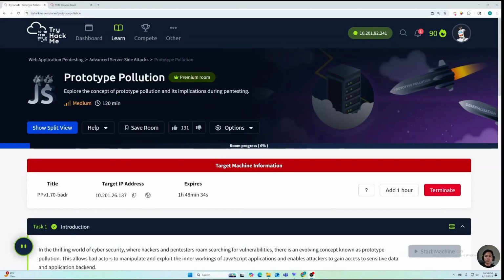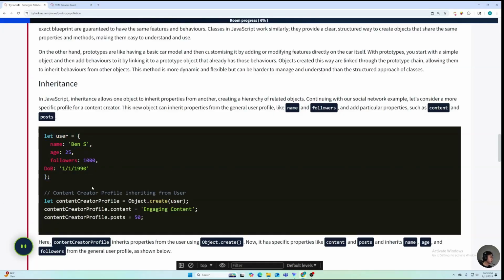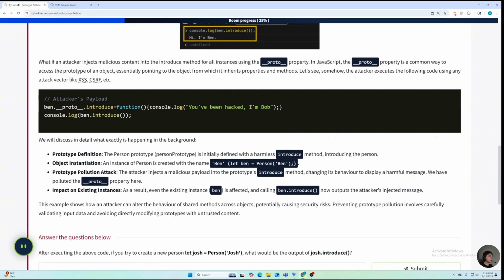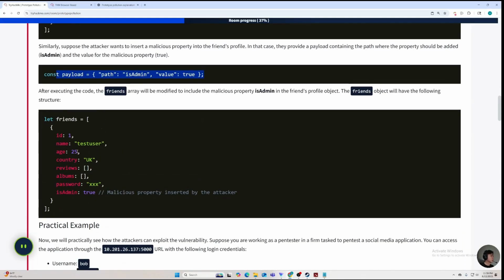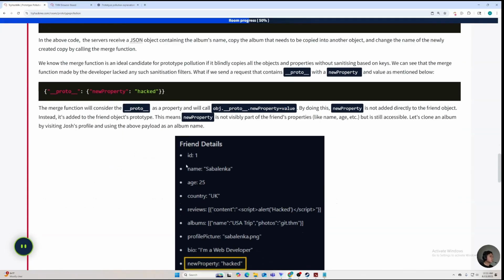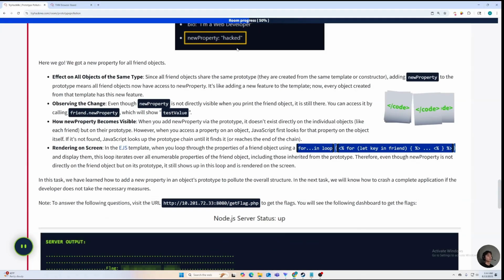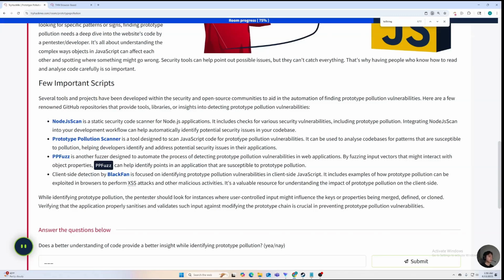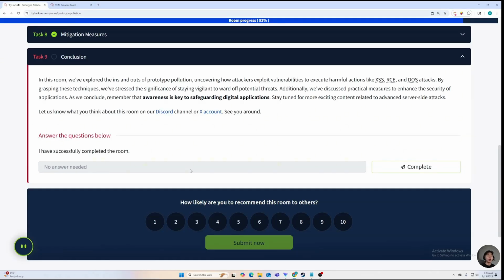Prototype Pollution Attack — TryHackMe Walkthrough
🚨 In this episode of inphuseclab, we dive deep into one of the critical web app vulnerabilities: Prototype Pollution. Prototype Pollution lets attackers manipulate JavaScript objects, creating significant security risks. Join us as we break down this vulnerability, showing you how it works, the associated risks, and how to exploit and mitigate it effectively.

In this comprehensive guide, you'll learn:

What prototype pollution is and how it functions
Risks and impacts of prototype pollution in web applications
Exploitation techniques used by attackers
Mitigation measures to secure your applications
Real-world examples and code snippets for hands-on learning

By the end of the video, you'll have a solid understanding of prototype pollution and be equipped with skills to detect and defend against this vulnerability in your JavaScript applications.

⏱️ Timestamps
00:00 Introduction
01:32 ‌Essential recap
01:39 Objects
04:05 Classes
04:52 Prototype
06:51 Difference between class and prototype
07:45 Inheritance
13:14 How it works
18:29 Exploitation - XSS
30:02 Exploitation - Property Injection
42:02 Denial of Service
47:09 Automating the process
53:03 Mitigation Measures